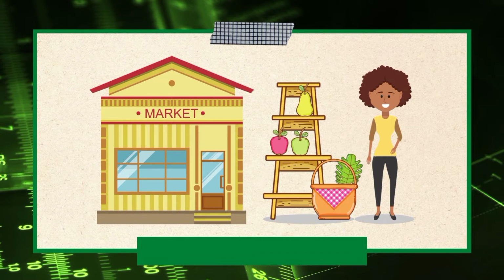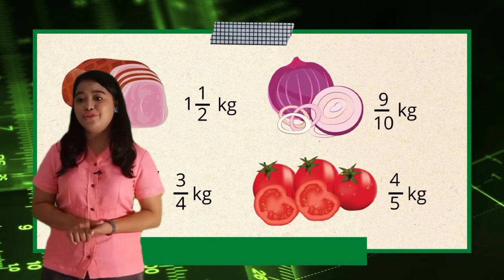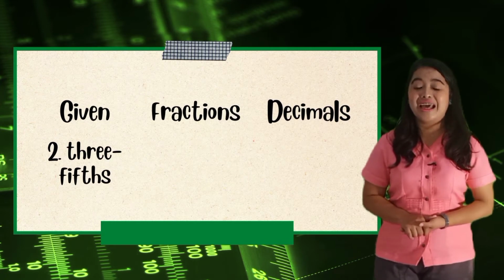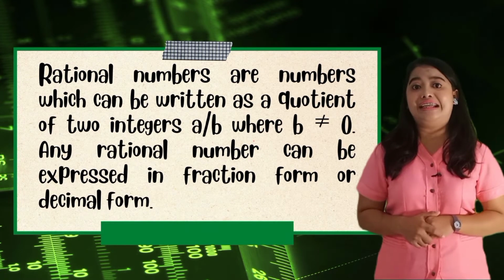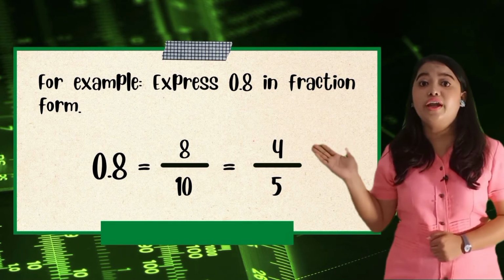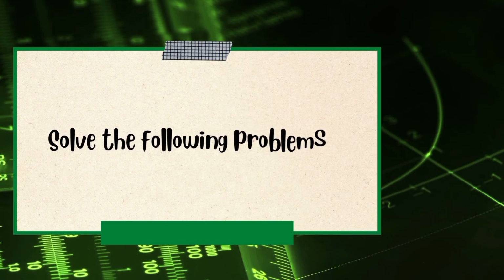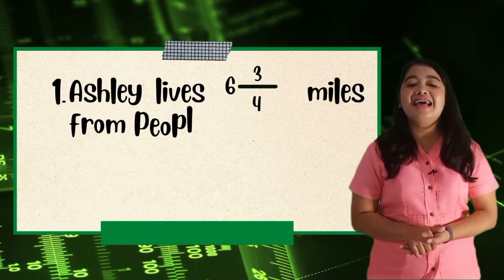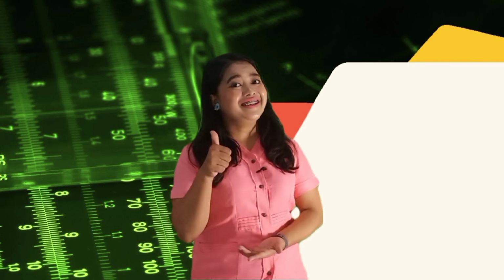RATIONAL NUMBERS: Expressing fraction form to decimal form and vice versa